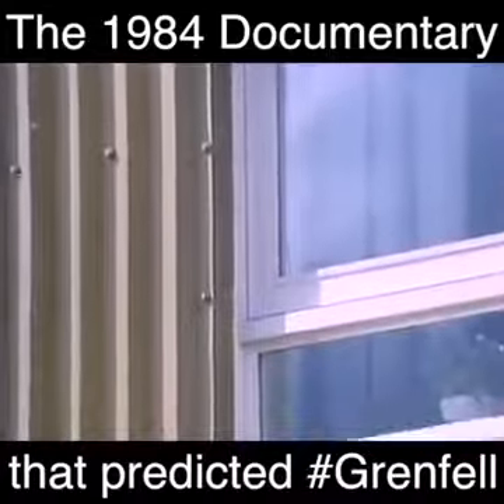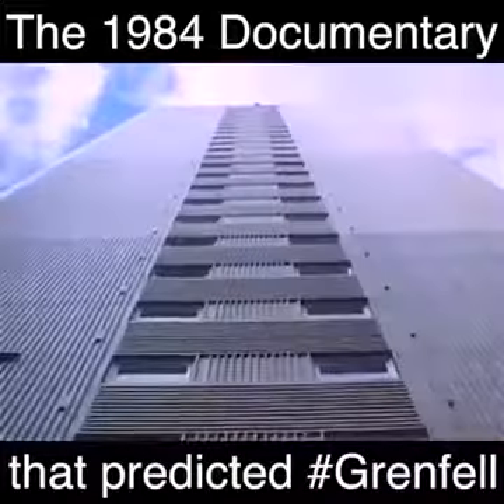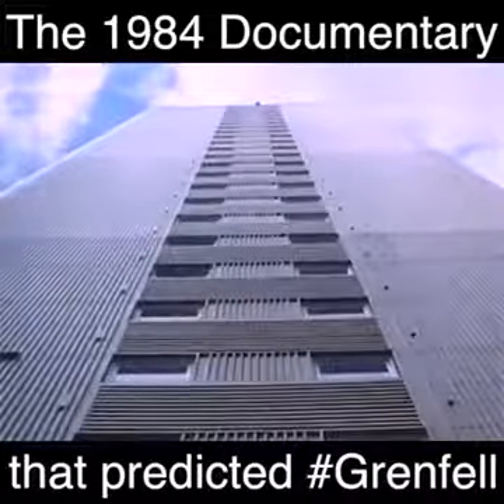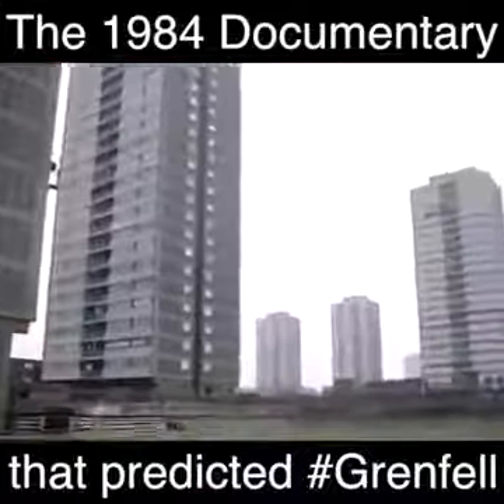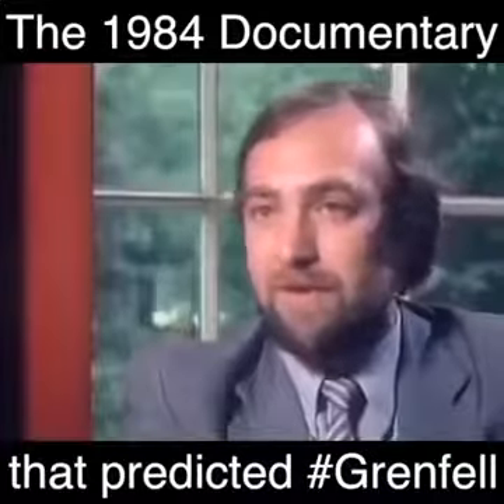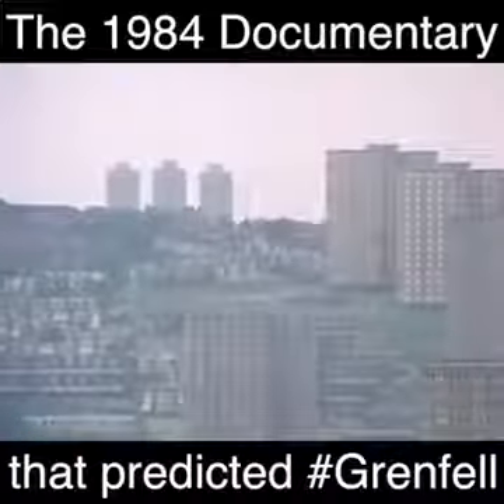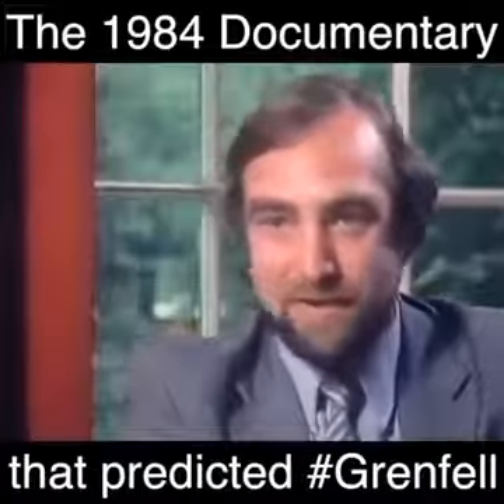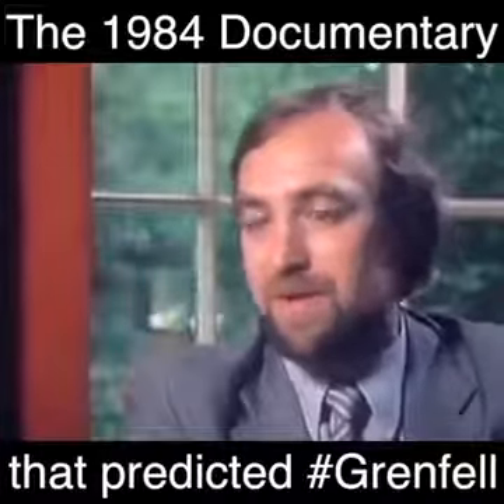Grenfell Tower Block Fire Warnings Since 1984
Planning and Building Control / Building Control search
Building Control search
DEM/14/02401 | Demolition | Grenfell Tower, Grenfell Road, LONDON, W11 1TH
Related Cases (1)
Description Of Works Demolition
Site Address Grenfell Tower, Grenfell Road, LONDON, W11 1TH
Application Reference Number DEM/14/02401
Valid Date Thu 22 May 2014